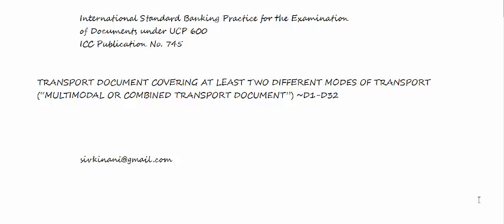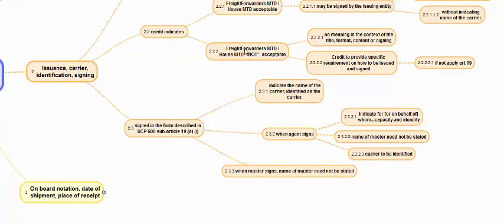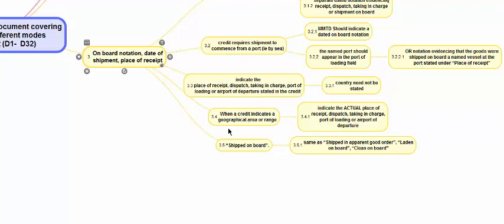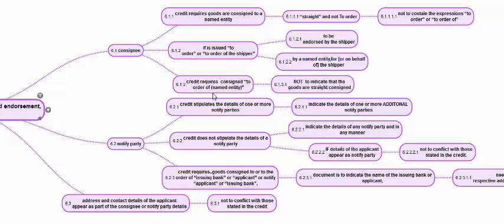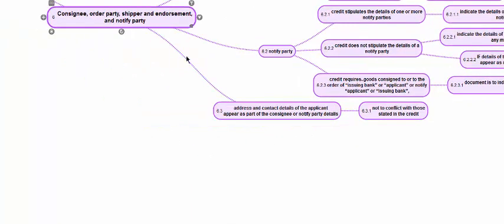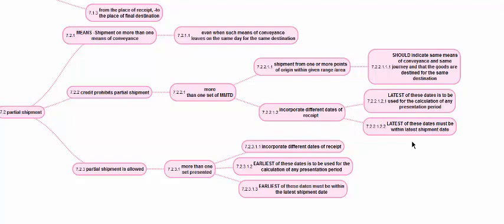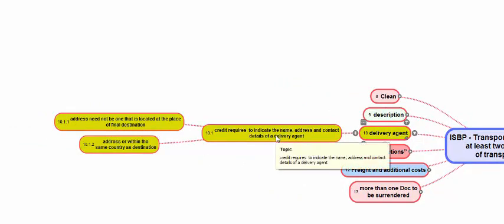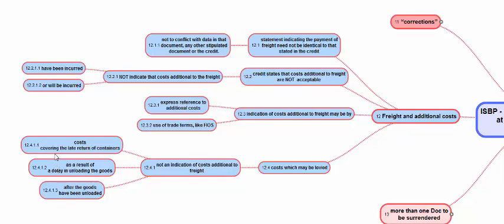ISBP 745 ~D1-D32~TRANSPORT DOCUMENT COVERING AT LEAST TWO DIFFERENT MODES OF TRANSPORT 1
International Standard Banking Practice Icc Pub 745